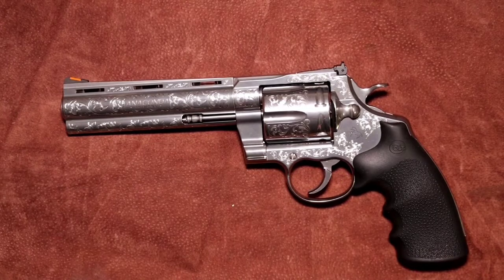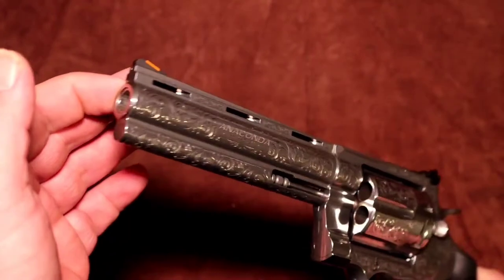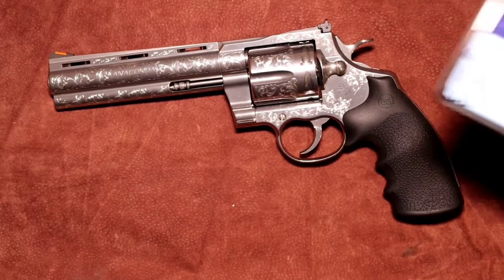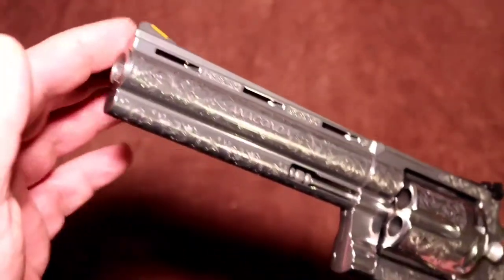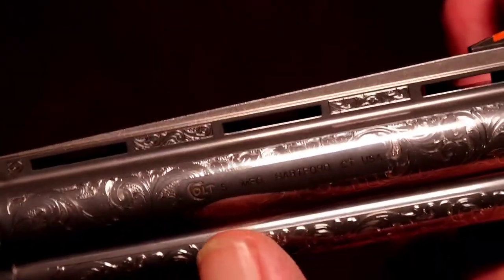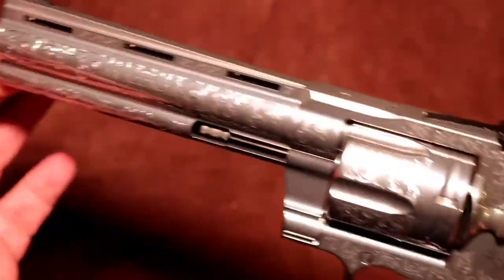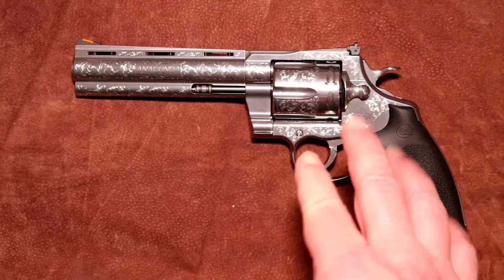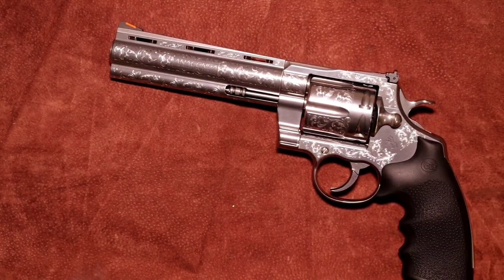2021 Colt Anaconda engraved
This is the new Colt Anaconda that was sent out to be engraved by the Colt customs shop. At the time this video was uploaded, there are only 50 engraved versions made.
This is Colt factory authorized.